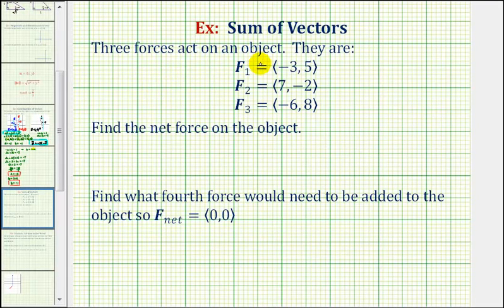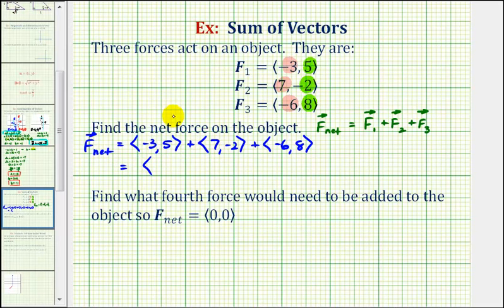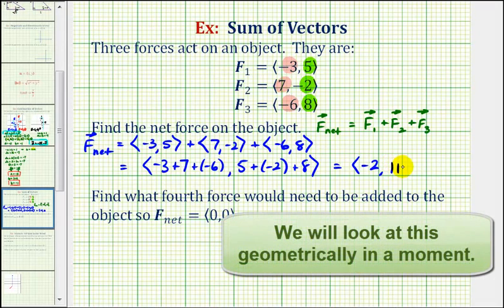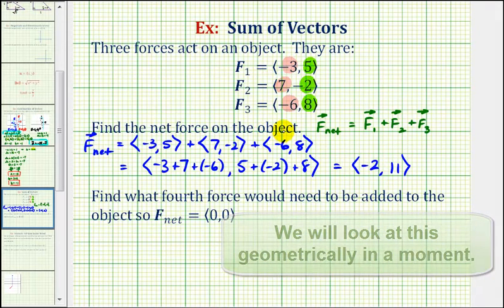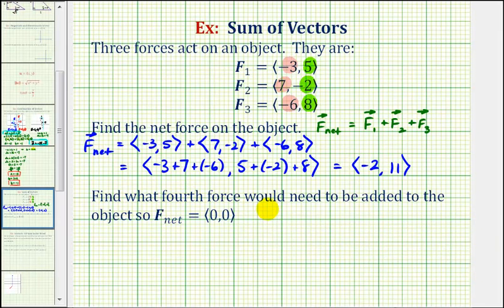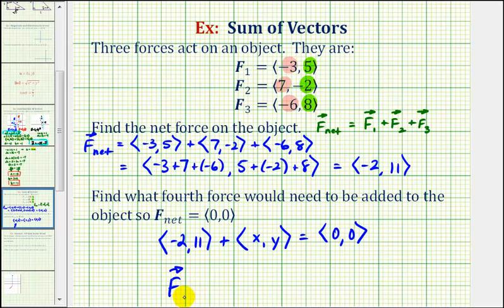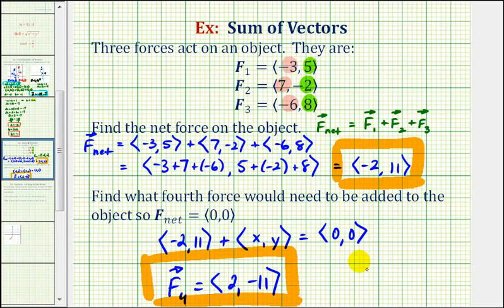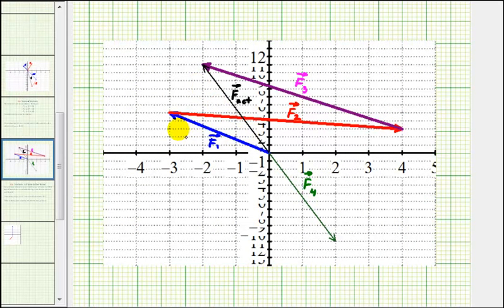Ex: Find the Net Force of Three Vectors and the Opposite Force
This video explains how to find the net force given by three vectors by adding the component form of the vectors.  The opposite force is also found.